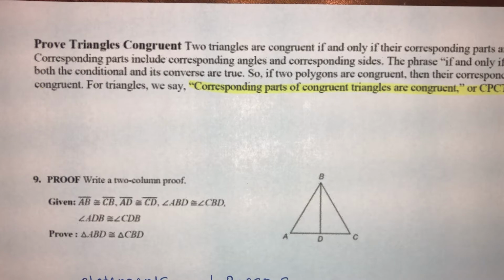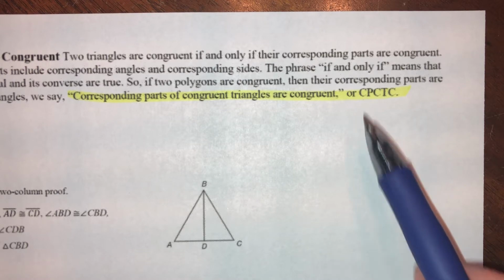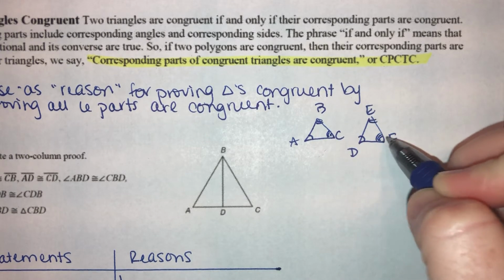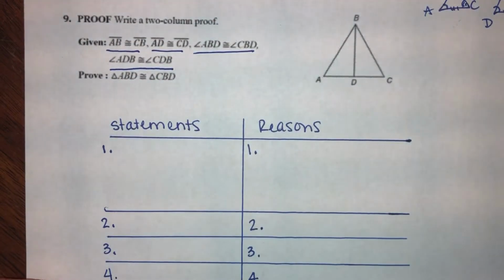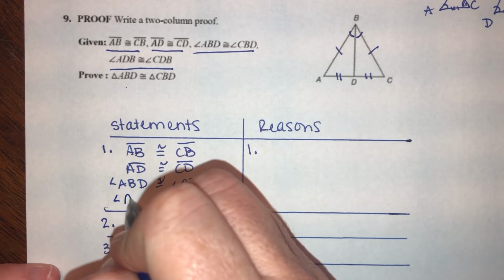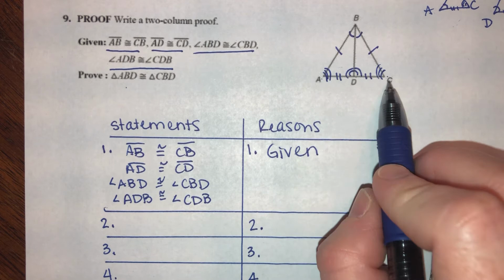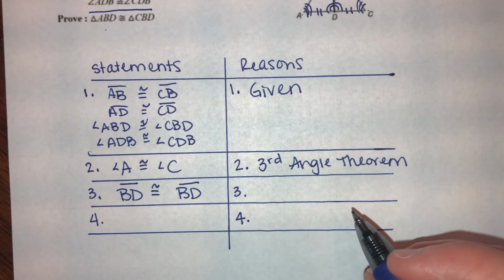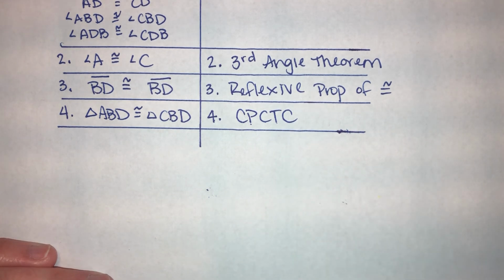4-3 Congruent Triangles (Part 2: CPCTC)